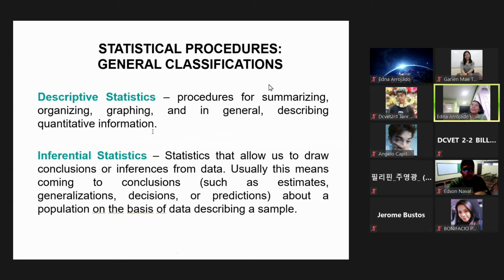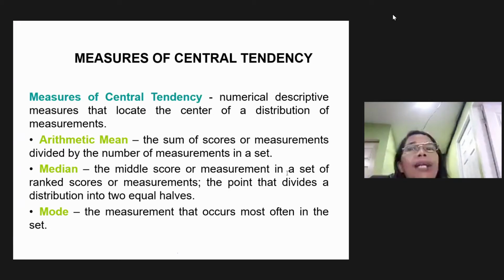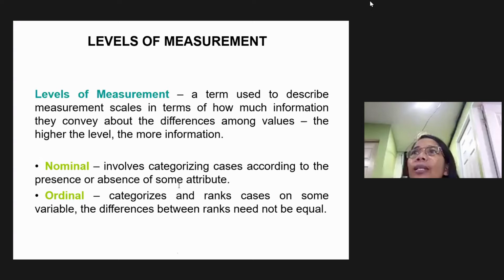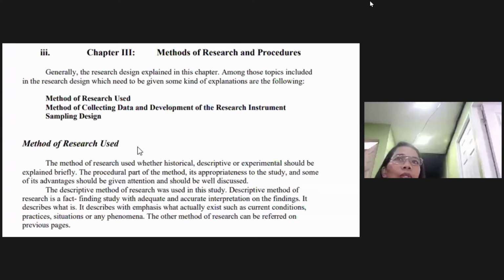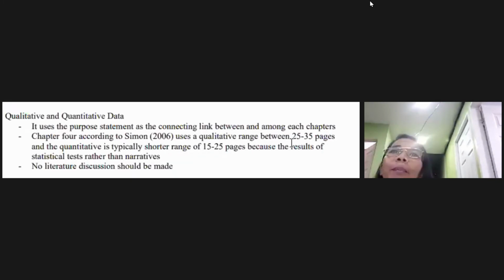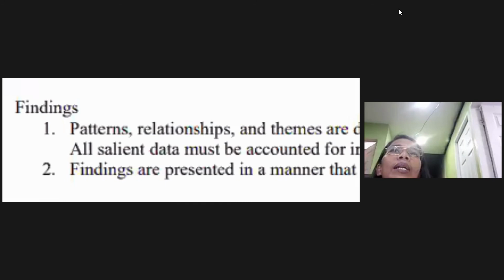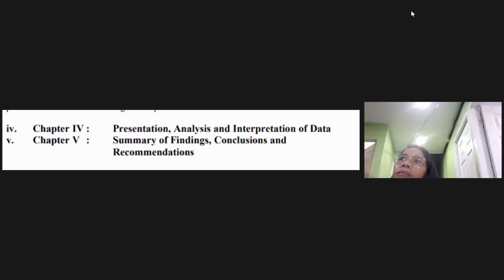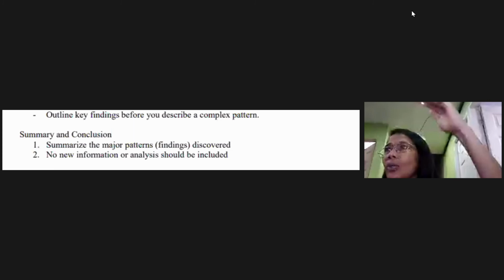Research 12-10-20 3:00pm Class